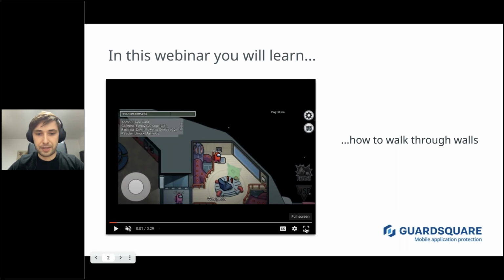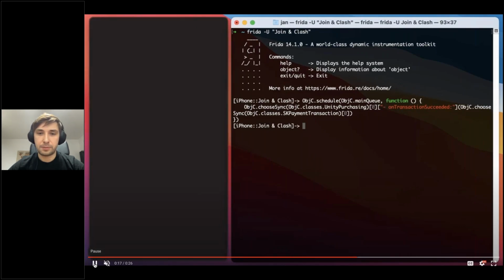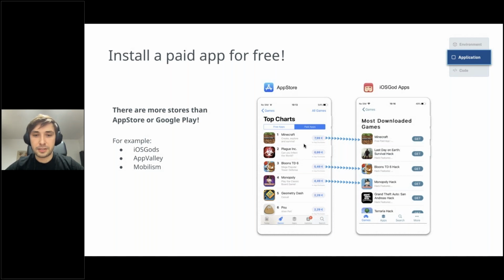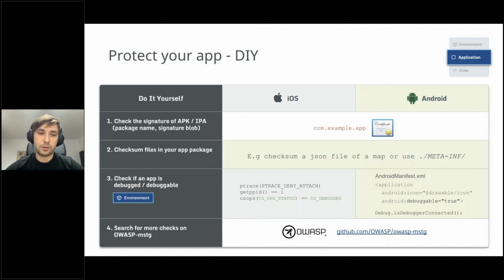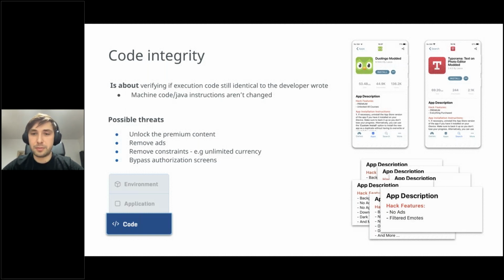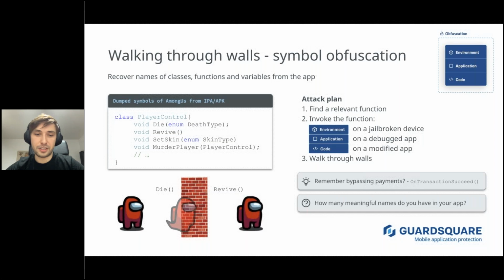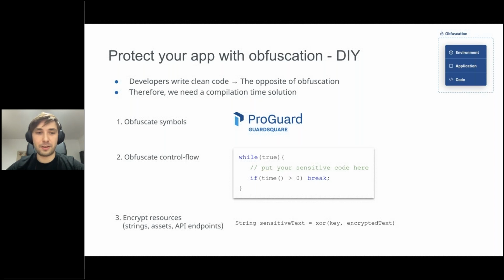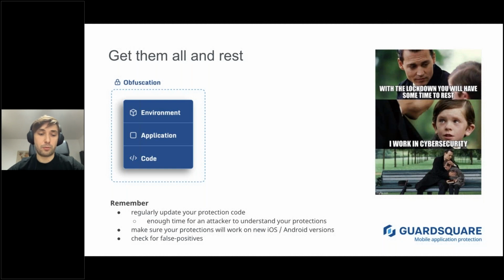How Mobile Game Cheats Unlock Mobile App Security Lessons